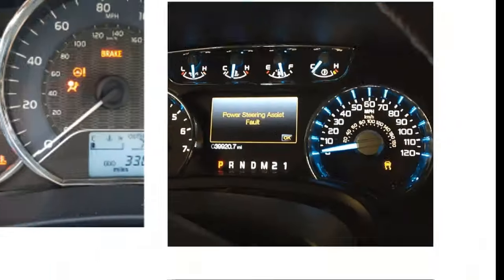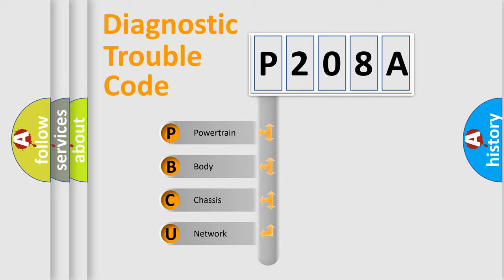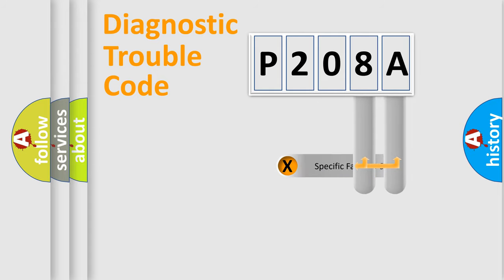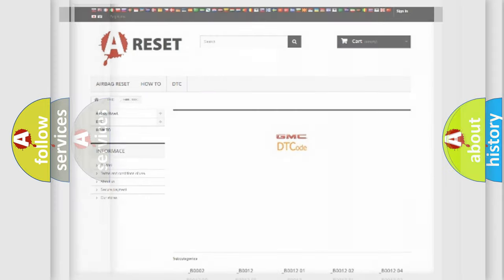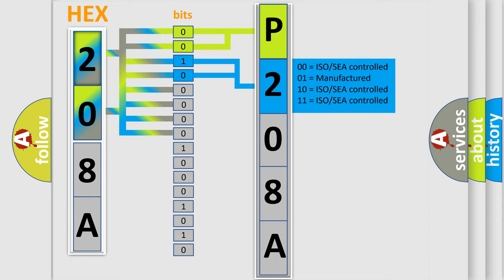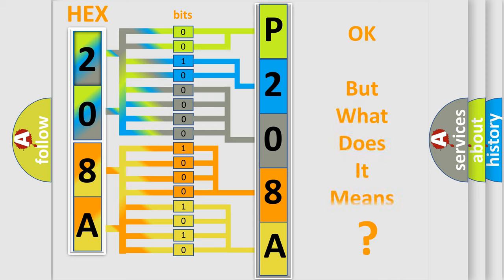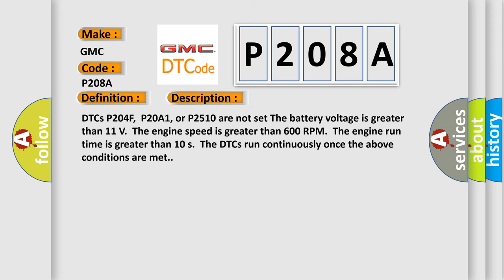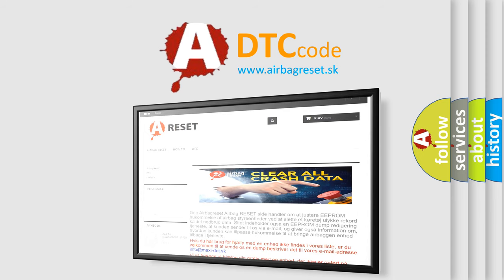DTC GMC P208A Short Explanation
Contents:
0:21 Basic DTC analysis according to OBD2 protocol standard.
1:48 Insight into programming
2:58 A diagnostically understandable description of the Diagnostic Trouble Code
3:05 Basic error definition

Make:
GMC
Code:
P208A
Definition:
Reductant Pump Control Circuit
Description:
DTCs P204F,P20A1, or P2510 are not set The battery voltage is greater than 11 V.The engine speed is greater than 600 RPM.The engine run time is greater than 10 s.The DTCs run continuously once the above conditions are met.
Cause:
The ECM detects that the commanded state of the driver and the actual state of the control circuit do not match for greater than 3 s.